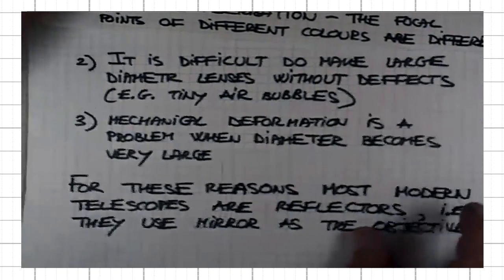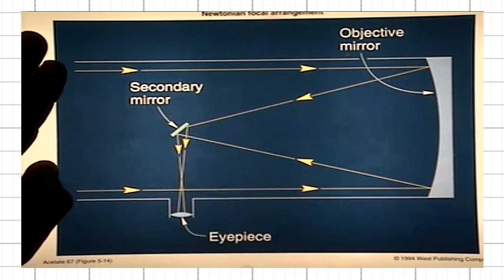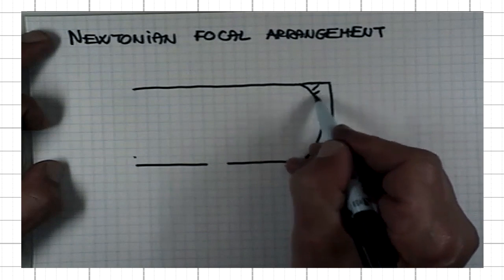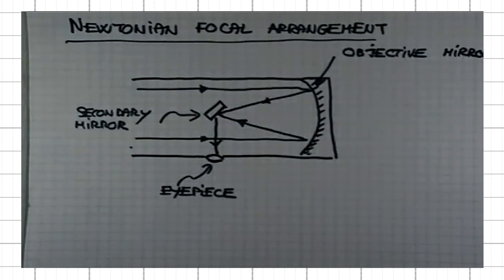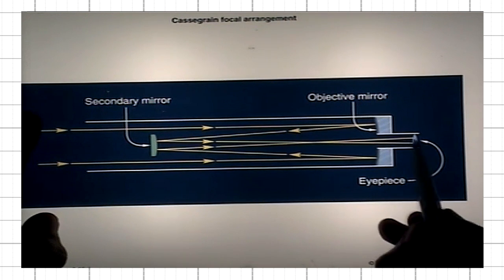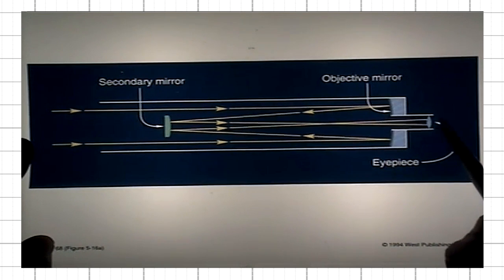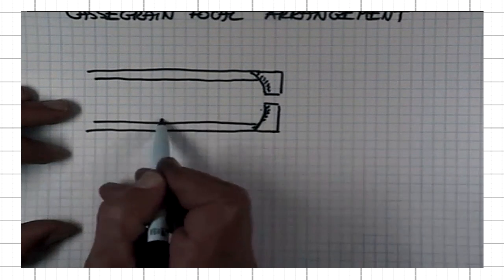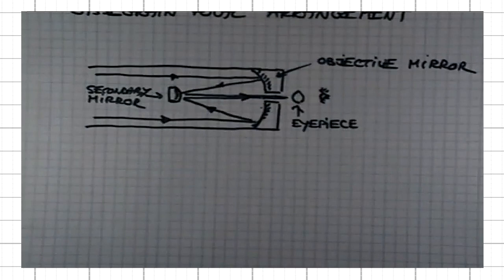ASTR 1P01 CLIP 86 Three Basic Telescope Designs